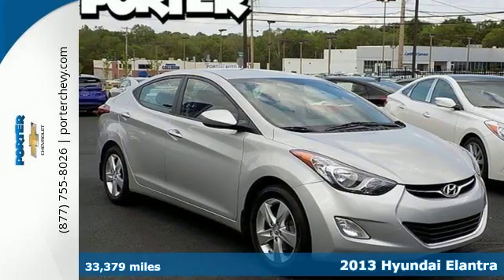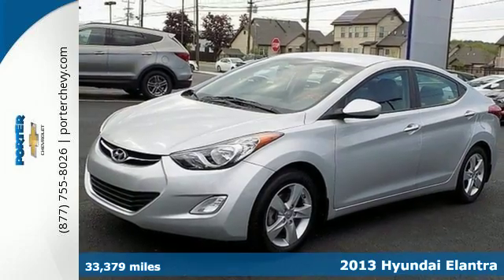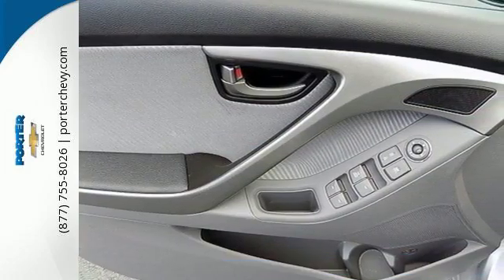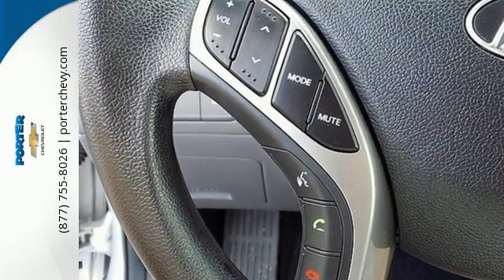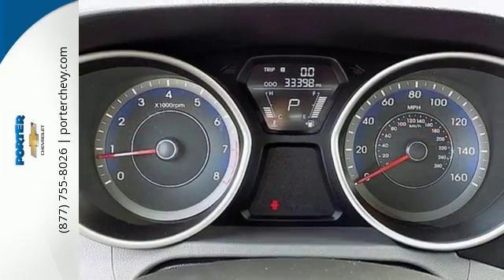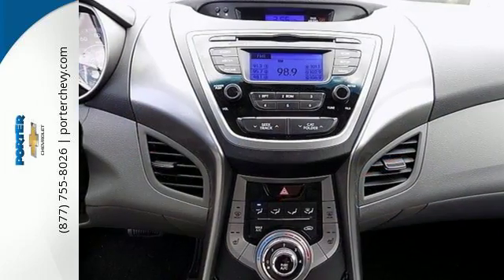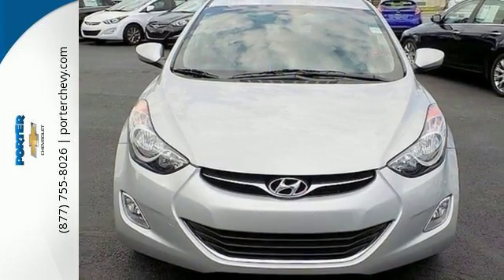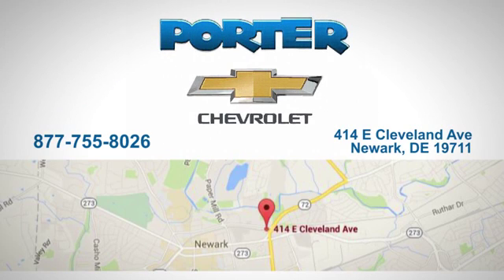Certified 2013 Hyundai Elantra Newark DE New Castle, DE PH16075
Year: 2013
Make: Hyundai
Model: Elantra
Trim: GLS
Engine: 1.8L 4 cyls
Transmission: AUTOMATIC
Color: Radiant Silver
Interior: Gray w/Premium Cloth Seating Surfaces
Mileage: 33379
Stock #: PH16075
VIN: KMHDH4AEXDU755257
Less than 34k miles!!! You don't have to worry about depreciation on this tip-top Sedan! Great MPG: 38 MPG Hwy*** CARFAX 1 owner and buyback guarantee. Just Arrived*** Hyundai CERTIFIED.. Optional equipment includes: Option Group 02 - Includes Motor Driven Power Steering (MDPS) Advanced Dual Front Airbags (Includes Occupant Classification System (OCS) dual front seat-mounted side-impact airbags and roof-mounted side-curtain airbags) Electronic Stability Control (ESC) Traction control ABS w/Electronic Brake Force Distribution (EBD) (Includes brake assist and 4-wheel disc brakes) Tire Pressure Monitoring System (TPMS) Adjustable Head Restraints (For all seating positions) Daytime Running Lights (Includes OFF switch) Steering Wheel Mounted Cruise Control...Hyundai Certified Pre-Owned means that you not only get the reassurance of a 10-Year/100000 mile Limited Powertrain Warranty but also a 150-point inspection roadside assistance and towing/rental/travel breakdown benefits. Hyundai CERTIFIED.. Less than 34k miles!!! You don't have to worry about depreciation on this tip-top Sedan! Great MPG: 38 MPG Hwy*** CARFAX 1 owner and buyback guarantee. Just Arrived*** Hyundai CERTIFIED.. Optional equipment includes: Option Group 02 - Includes Motor Driven Power Steering (MDPS) Advanced Dual Front Airbags (Includes Occupant Classification System (OCS) dual front seat-mounted side-impact airbags and roof-mounted side-curtain airbags) Electronic Stability Control (ESC) Traction control ABS w/Electronic Brake Force Distribution (EBD) (Includes brake assist and 4-wheel disc brakes) Tire Pressure Monitoring System (TPMS) Adjustable Head Restraints (For all seating positions) Daytime Running Lights (Includes OFF switch) Steering Wheel Mounted Cruise Control...Hyundai Certified Pre-Owned means that you not only get the reassurance of a 10-Year/100000 mile Limited Powertrain Warranty but also a 150-point inspection roadside assistance and

The Porter Chevrolet staff is committed to serving the needs of every customer and helping you get into a new Chevrolet in Newark or a used vehicle in Wilmington. From one of the largest new Chevrolet inventories in the region to our hassle-free approach to buying a car and our signature service backed by the Chevrolet brand, we are a leader among Newark car dealerships. Need help find the perfect car to fit your needs? Our friendly sales staff is ready to answer any questions you might have, whether you are looking for a family vehicle like a Chevrolet Suburban, a Chevrolet Tahoe, or a sleek sedan like the Chevrolet Cruze.
Address:
414 E Cleveland Ave
Newark DE New Castle, DE 19711